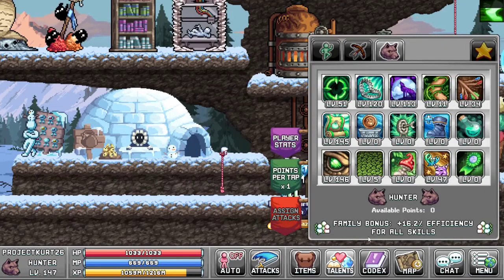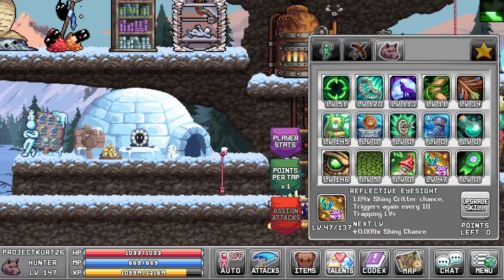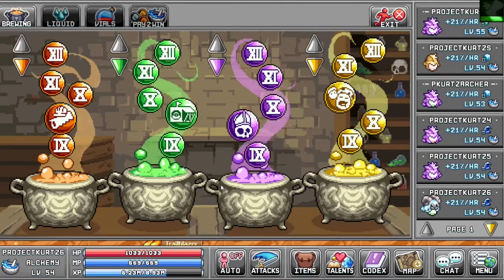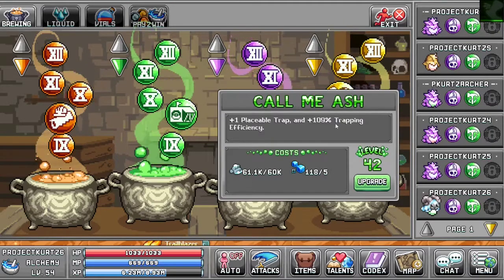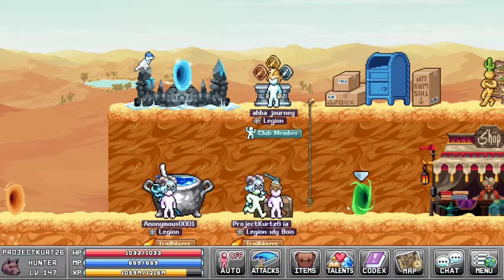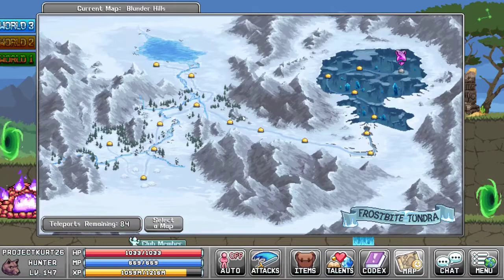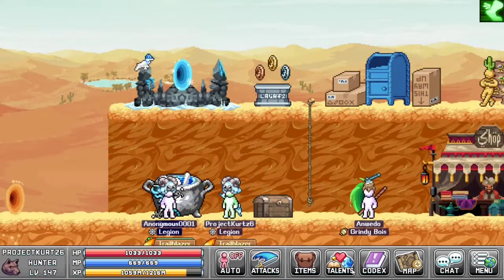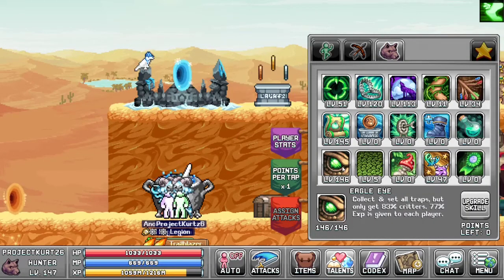[IdleOn] Trapping Progression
Hello Idlers! Here we have some tips and tricks for progressing in the World 3 skill trapping in Legends of Idleon.